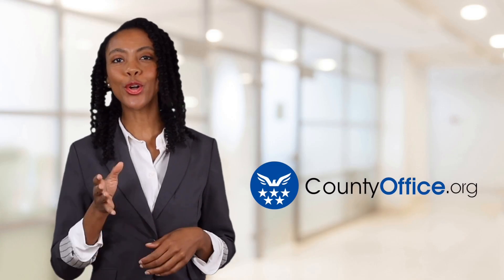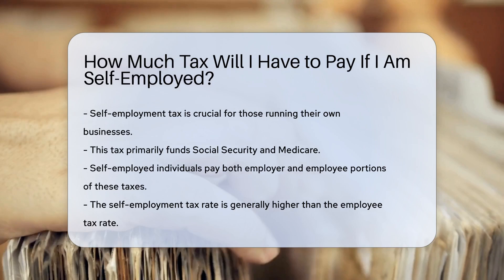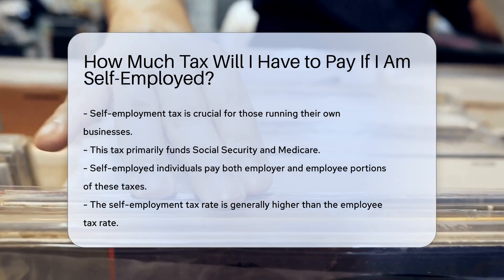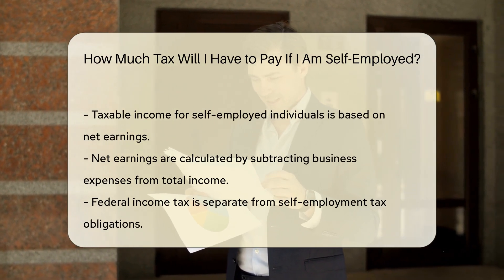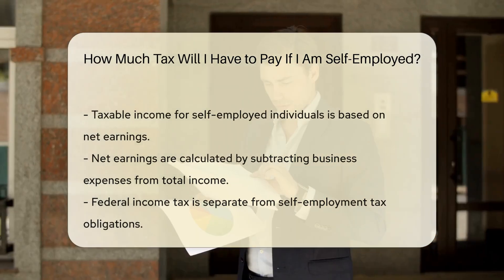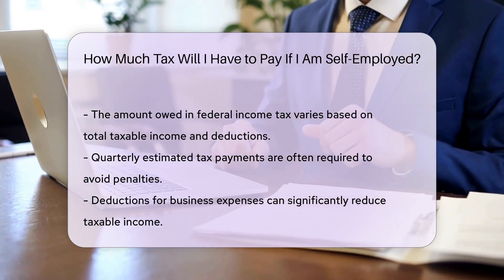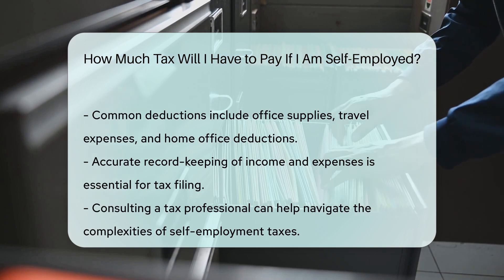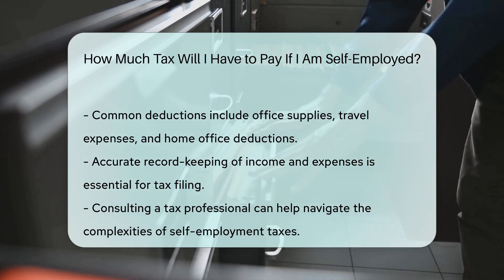How Much Tax Will I Have to Pay If I Am Self-Employed? - CountyOffice.org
How Much Tax Will I Have to Pay If I Am Self-Employed? Are you self-employed and unsure about how much tax you'll have to pay? Self-employment tax is a crucial aspect to consider when running your own business, covering Social Security and Medicare taxes. In this insightful video, we delve into the details of self-employment taxes, including how they differ from taxes for employees, calculating taxable income, federal income tax obligations, and the importance of making quarterly estimated tax payments. Discover essential tips on deducting business expenses to lower your taxable income and the significance of maintaining accurate financial records throughout the year. Consult with a tax professional for personalized guidance tailored to your specific situation. Stay informed and in control of your tax responsibilities as a self-employed individual.